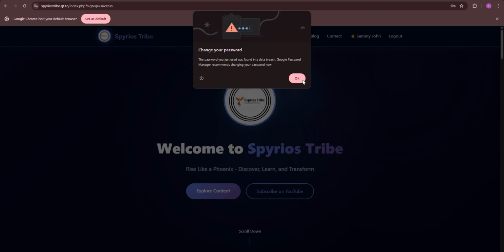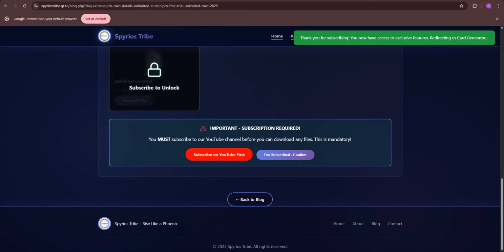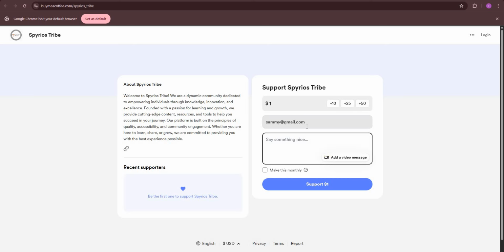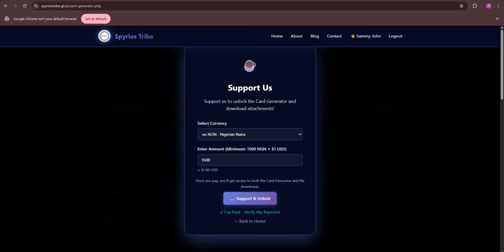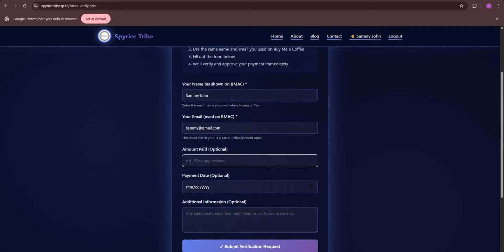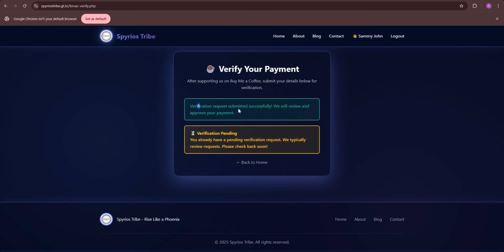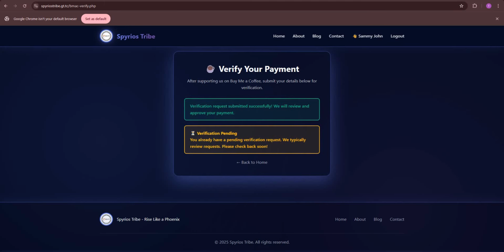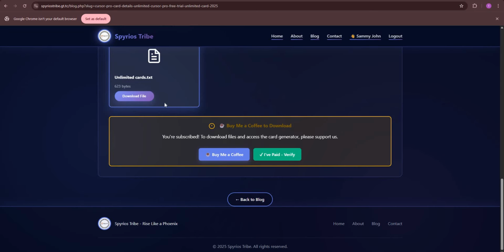Buymeacoffee fixed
How to Use Cursor AI for Free in 2025 | Unlimited Access Without Subscription 🔥CursorAI

💡 Want to use Cursor AI without paying? In this 2025 guide, I’ll show you *how to use Cursor AI for FREE with unlimited access*, even after the usage limit! No subscriptions, no hidden charges — just pure AI coding power.
✅ Perfect for developers, coders & students

Cursor IDE is an advanced AI-powered code editor that uses GPT models to help developers write and debug faster. If your trial is blocked due to multiple signups on the same device, this method helps you reset it safely.